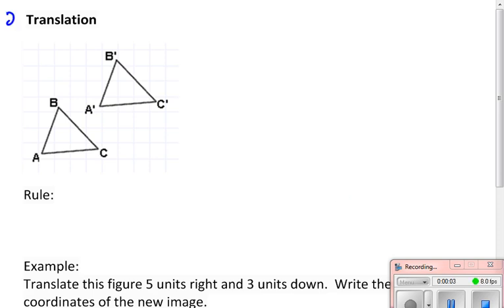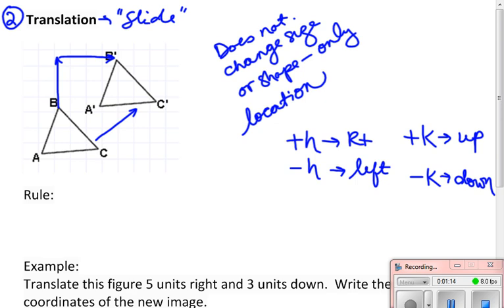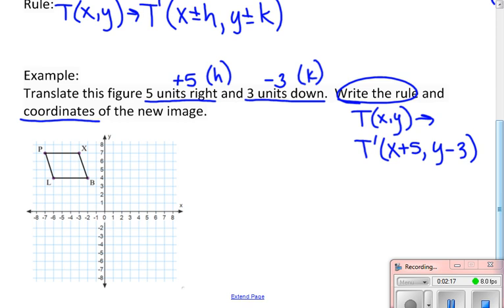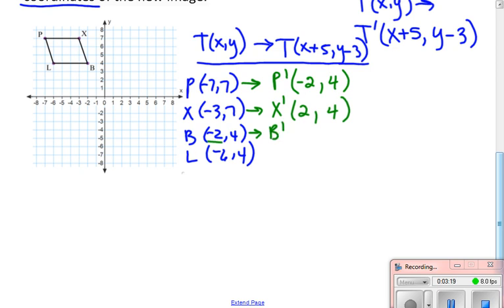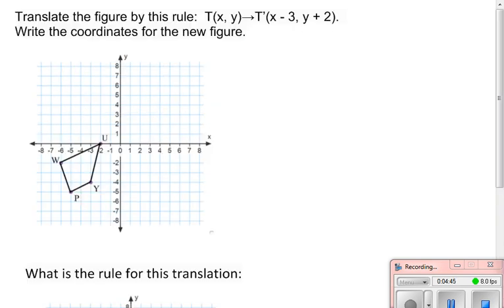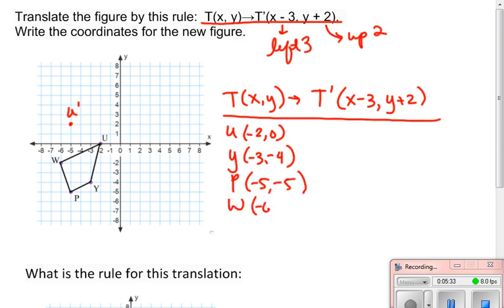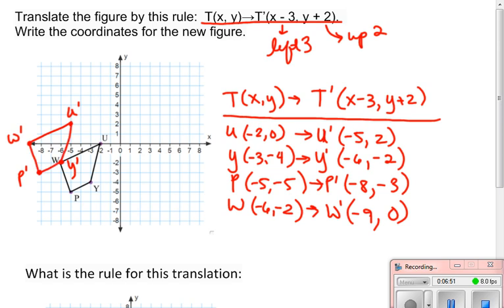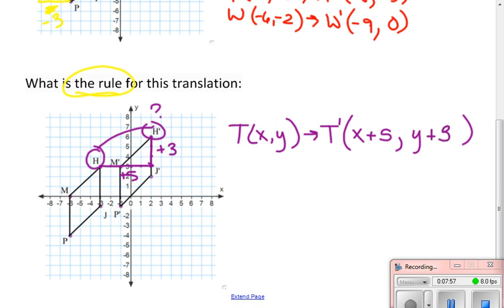Transf sect1 part3